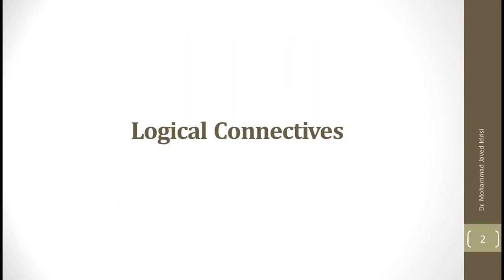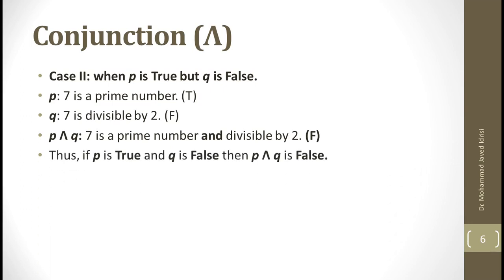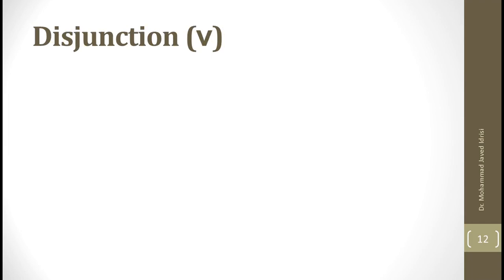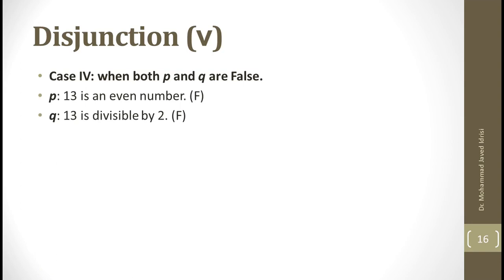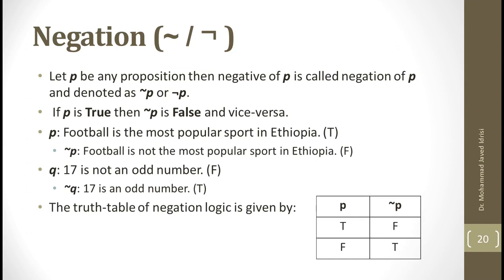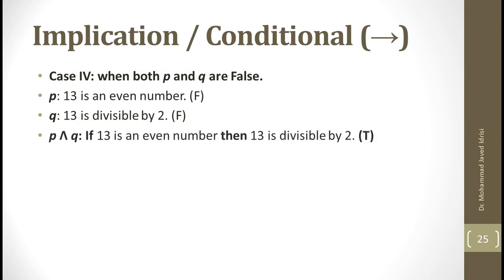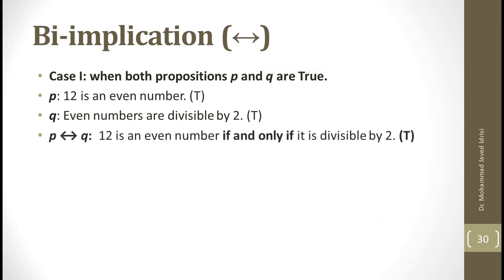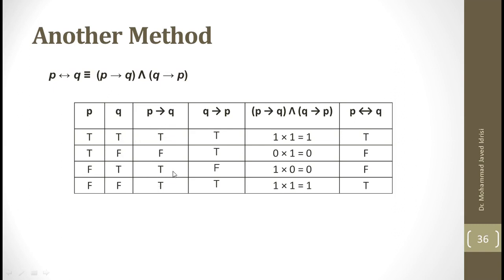Logical Connectives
A Freshmen Course in Mathematics for Natural Science.